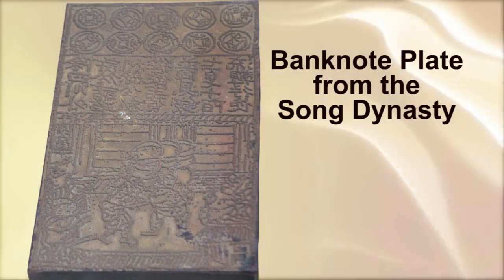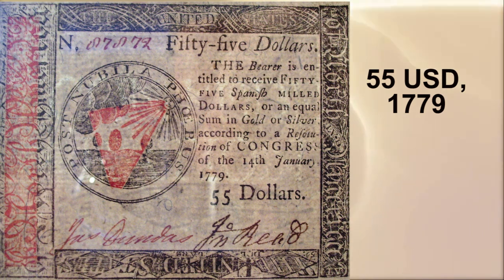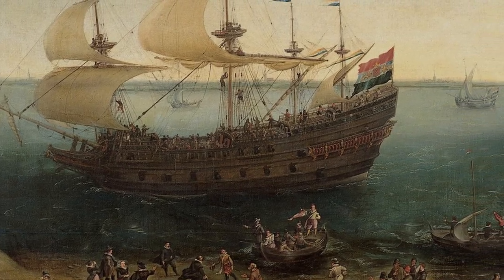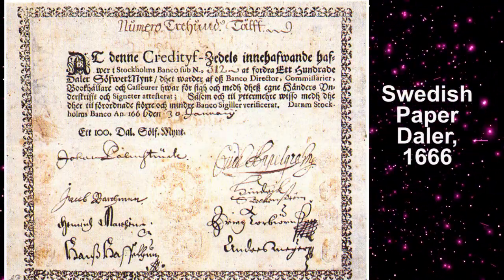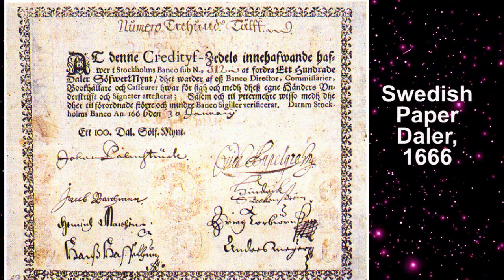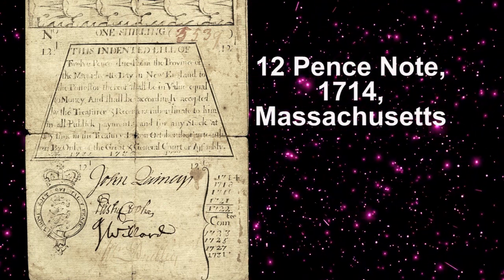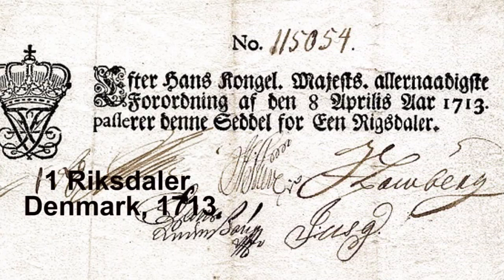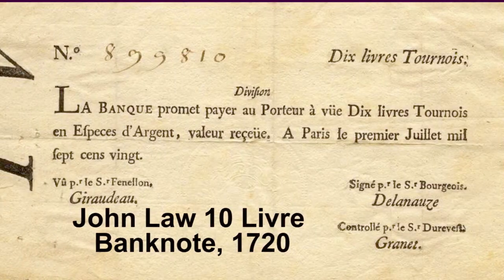Paper money in Western Europe in the 16th - first half of the 18th century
00:00 Introduction
00:35 Paper Money in China
01:15 Credit and Paper Money
03:00 Paper Money during the Siege of Leiden
03:57 Banknote Circulation in England
08:15 Paper Money in European Countries and the American Colonies
10:47 John Law's Affair